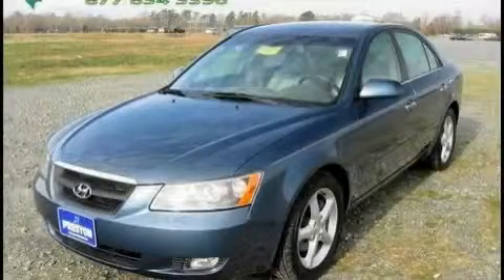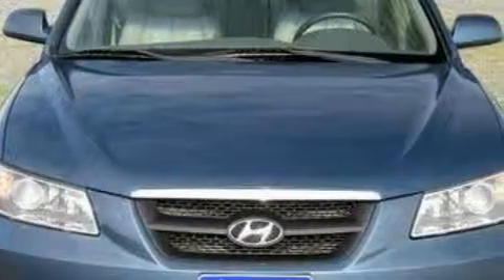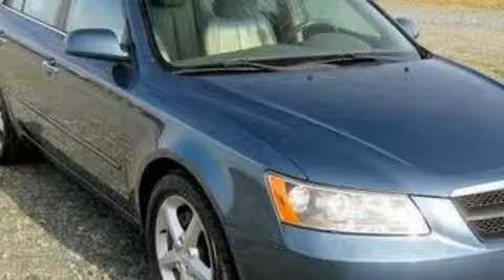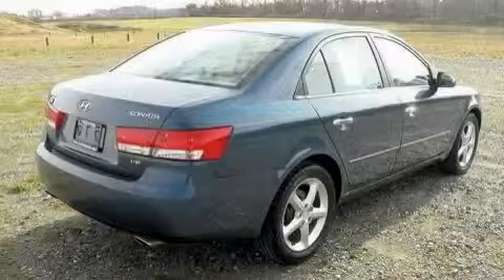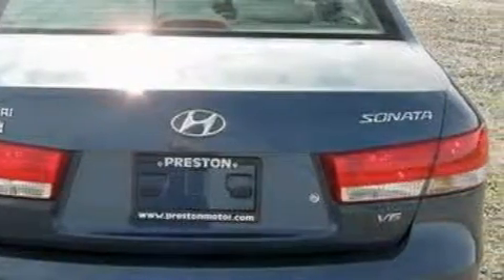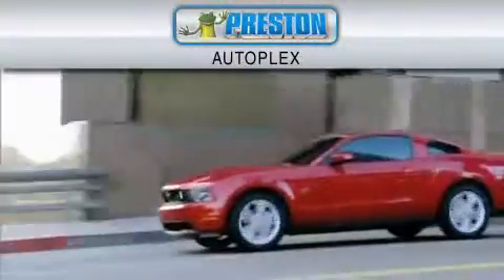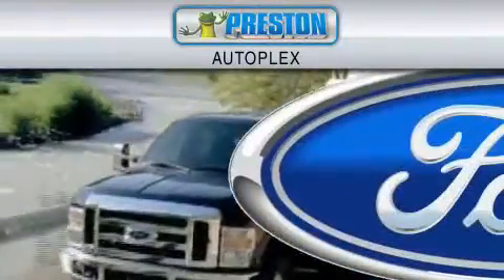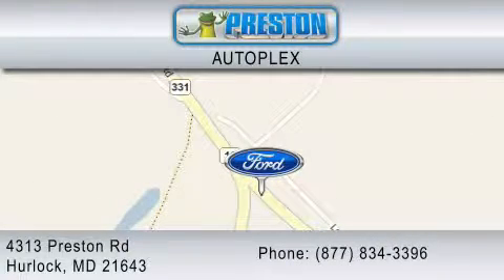Used 2006 HYUNDAI SONATA Dover DE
Year: 2006
 Make: HYUNDAI
 Model: SONATA
 Engine: 3.3L V6
 Trans.: AUTO 5SPD
 Exterior: DEEP WATER BLUE
 Miles: 64,105
 Interior: BEIGE

 2006 HYUNDAI SONATA Hurlock  MD